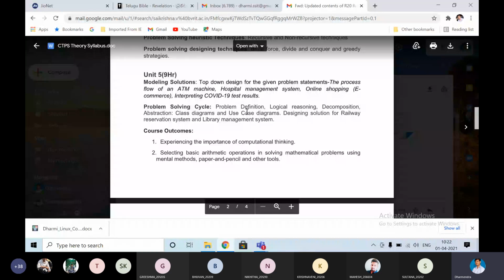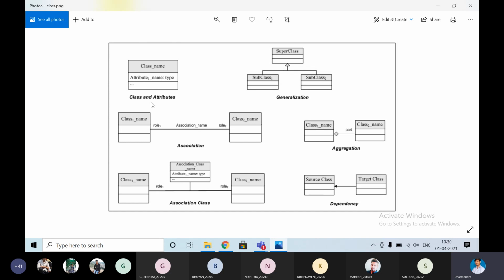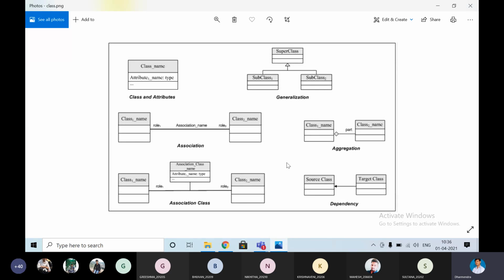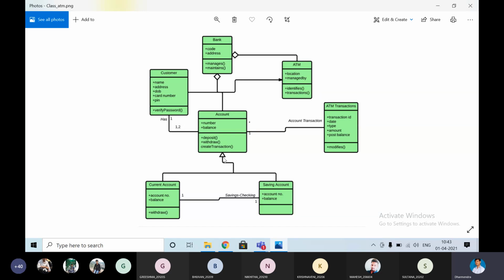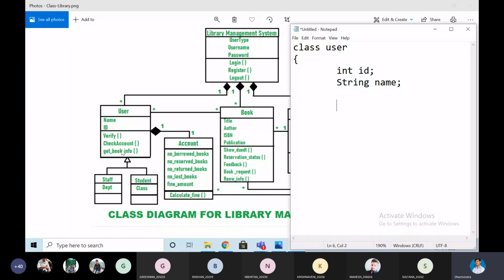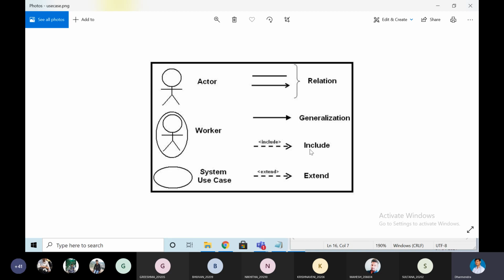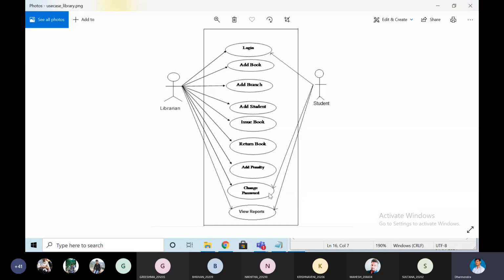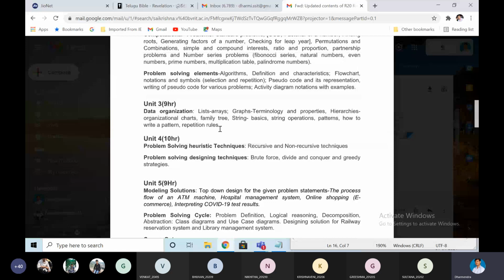Class and Use case diagrams (Unit-5)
Class and Use case diagrams.mp4